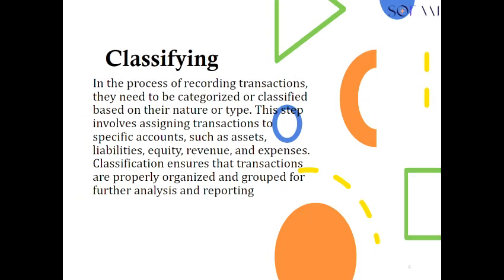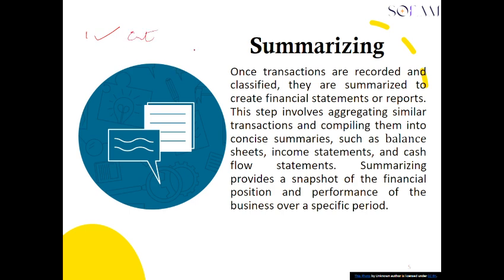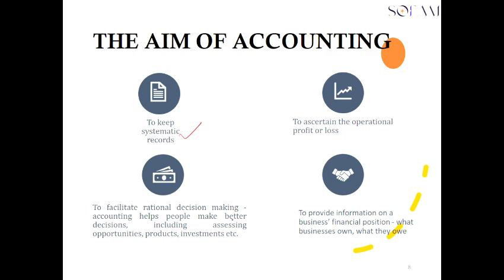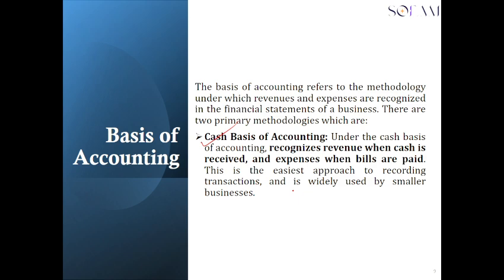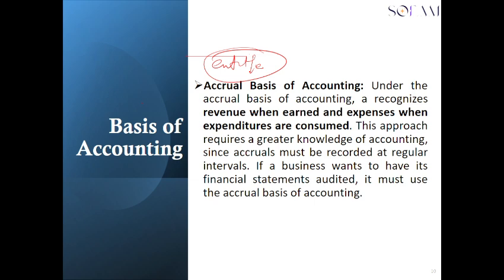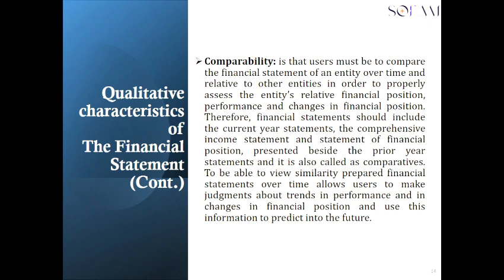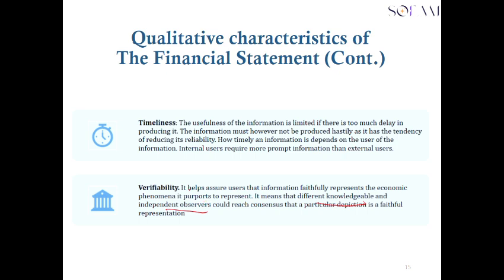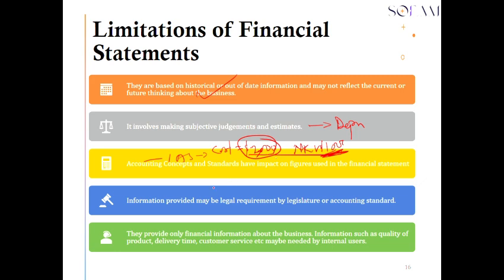Introduction to accounting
In this video, we dive into the fundamentals of accounting, making it the perfect starting point for beginners or anyone looking to refresh their knowledge.

What You’ll Learn:
📌 Definition of Accounting: Understand what accounting is and its significance.
📌 Basis of Accounting: Learn the difference between cash basis and accrual basis accounting.
📌 Components of Financial Statements: Explore the key financial statements, including:
Statement of Financial Position (Balance Sheet)
Statement of Comprehensive Income (Income Statement)
Notes to the Accounts
📌 Qualitative Characteristics of Financial Statements: Gain insights into relevance, reliability, comparability, and understandability.
This video is part of our mission to simplify accounting concepts for learners, young professionals, and anyone interested in the world of finance.